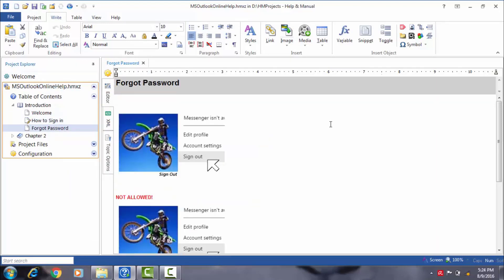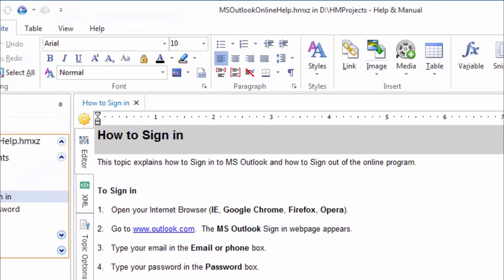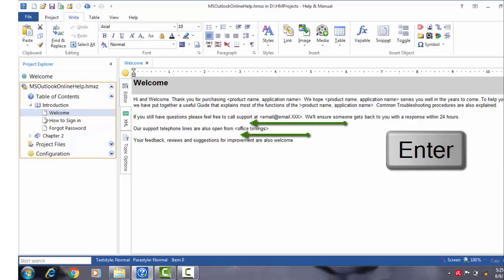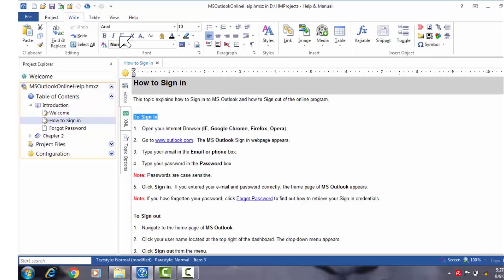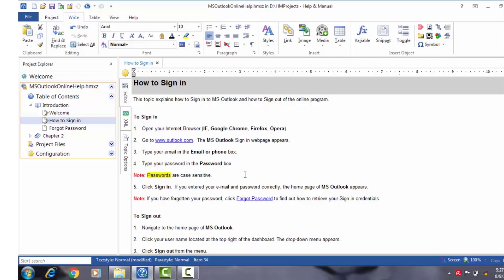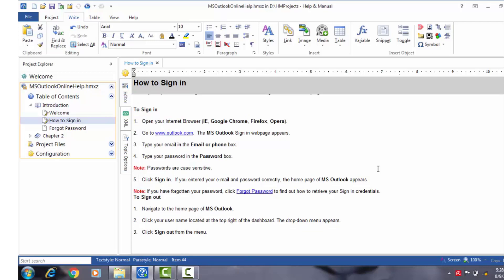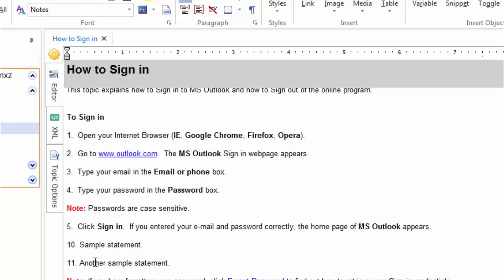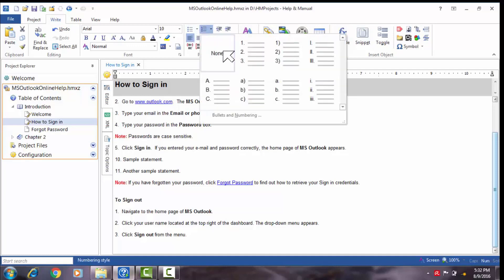23. Formatting Fundamentals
Basic formatting using Help + Manual's editor. We'll look into more formatting details later including creating styles.

Assignment 6 - Format your content as discussed in the Formatting Fundamentals video.